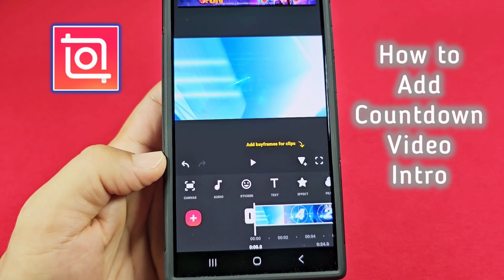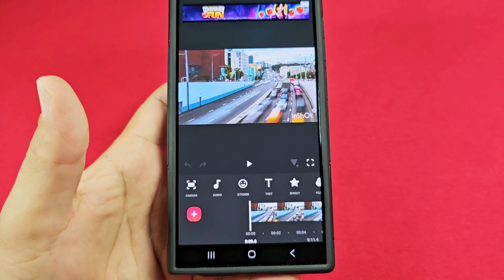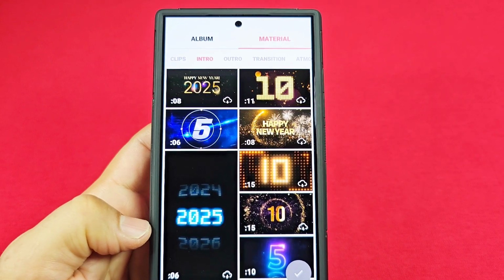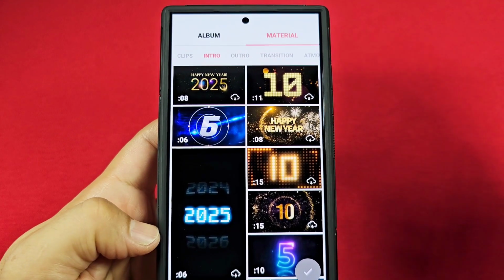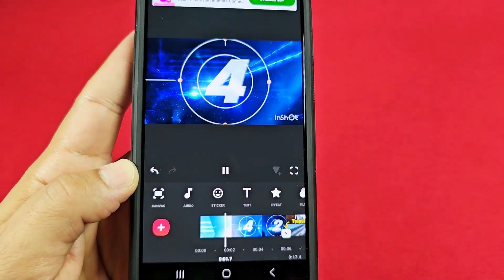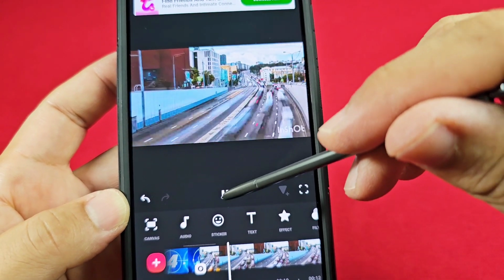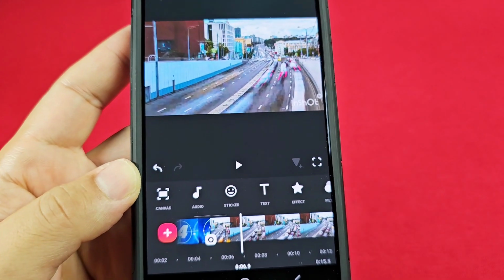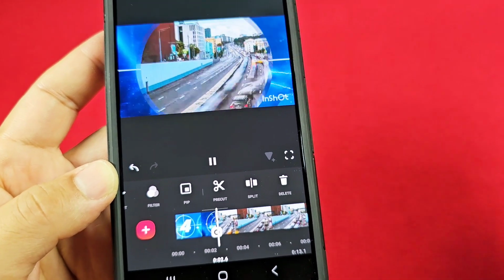How to add countdown intro on video with inShot Video Editor app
a guide on how to add video overlay countdown effect as a video intro for your YouTube video or any advertisement video you're creating. Create this type of video intro with inShot video editor app using the free videos from the materials section which can be inserted as a separate video or video overlay.

Be sure to use the blend tool if using the material video as a video overlay countdown effect.

Inshot is a free video editor app with no watermark or watermark can be removed by watching a add.

Inshot has many free tools and is available for iOS devices and Android devices